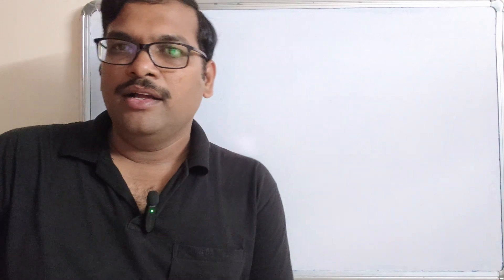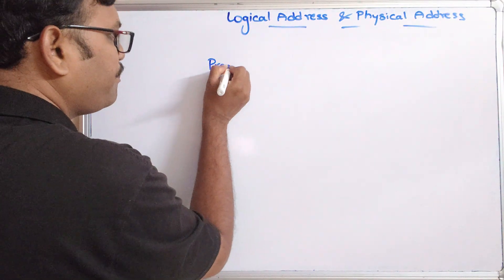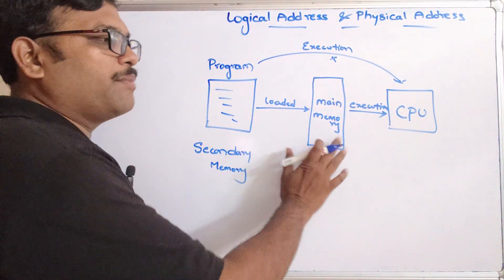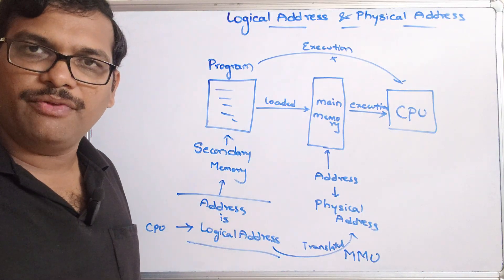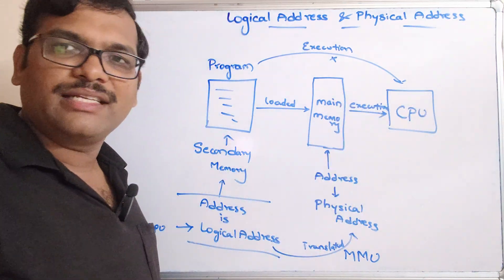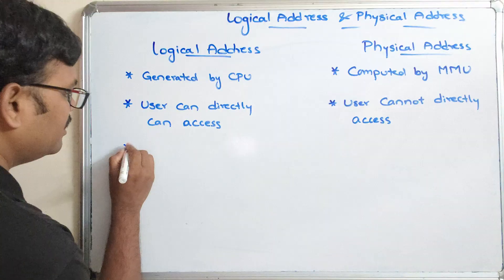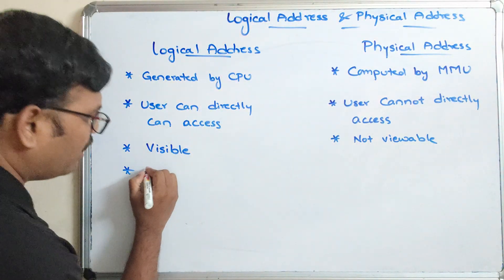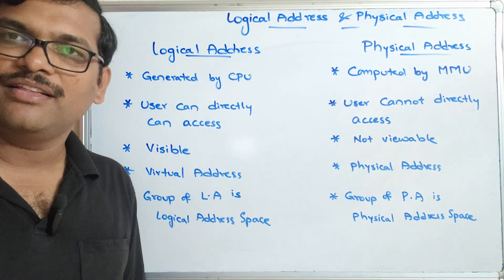Logical Address vs Physical Address: The Key Differences | OS